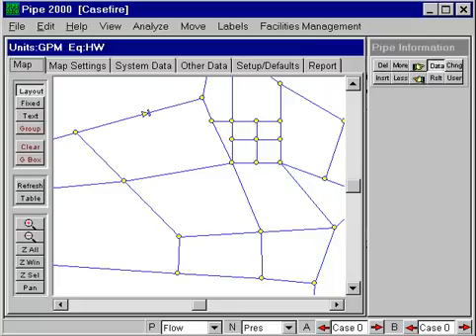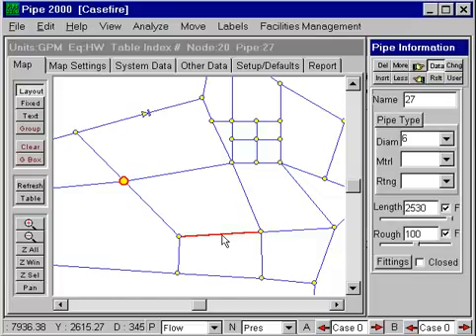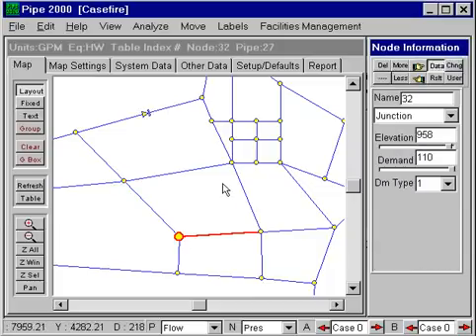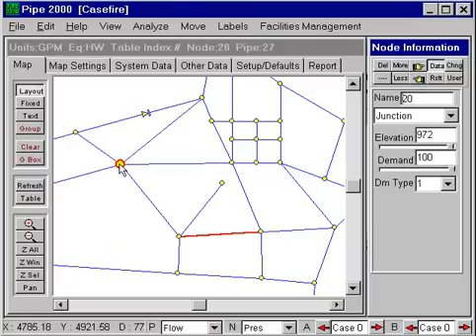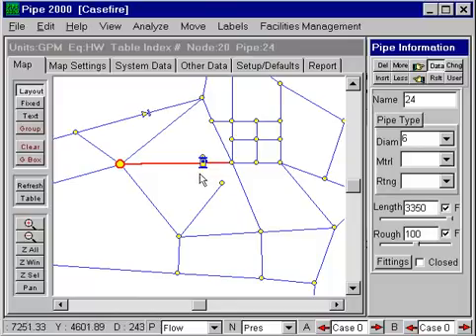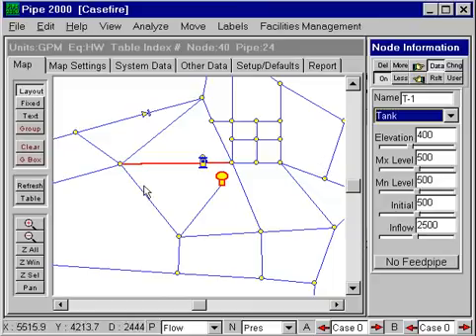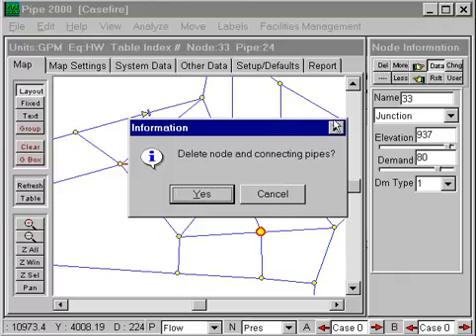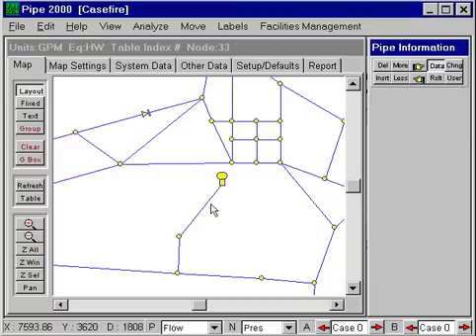Laying Out a Pipe System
Dr. Don J. Wood illustrates laying out a pipe system within KYPipe software.  Visit KYpipe.com for more information.